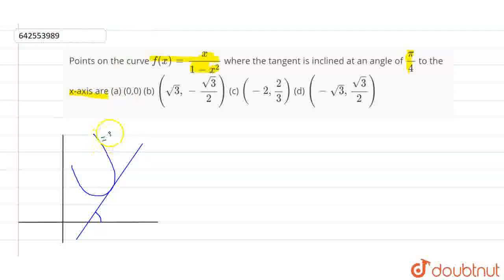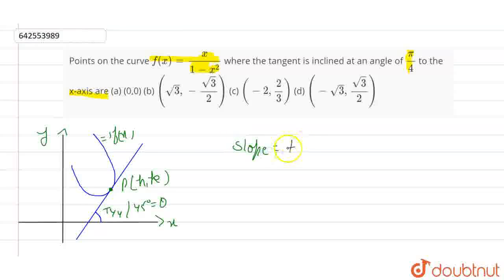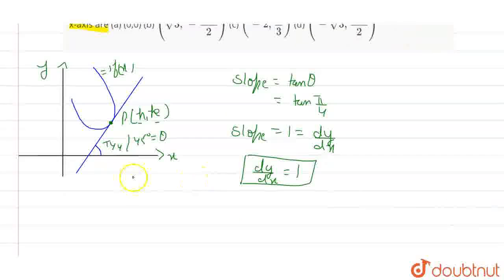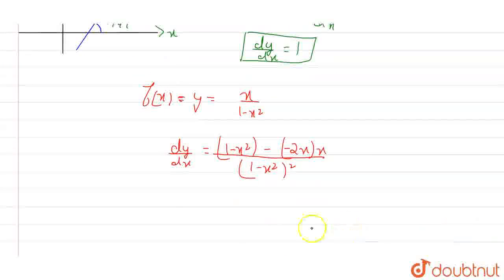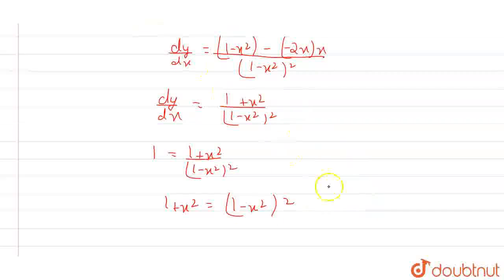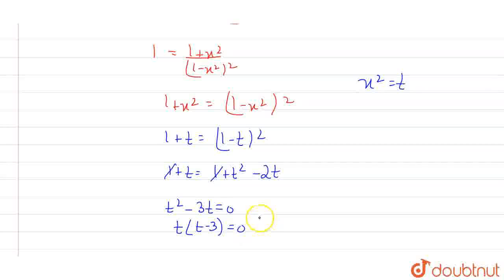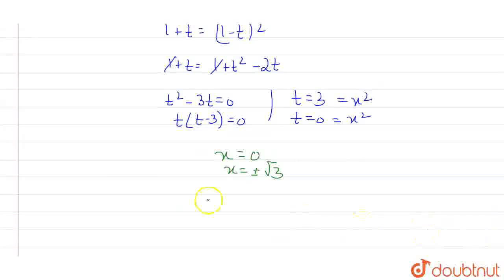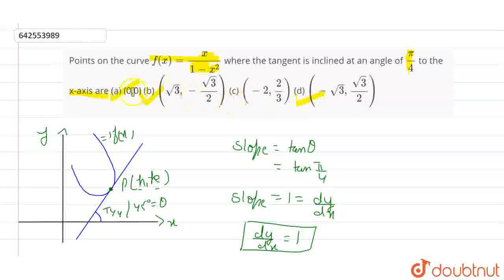Points on the curve f(x)=x/(1-x^2)\nwhere the tangent is inclined at an angle of pi/4\nto the x-...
Points on the curve f(x)=x/(1-x^2)\nwhere the tangent is inclined at an angle of pi/4\nto the x-axis are\n(a) (0,0)\n(b) (sqrt(3),-(sqrt(3))/2)\n\n (c) (-2,2/3)\n (d) (-sqrt(3),(sqrt(3))/2)
Class: 12
Subject: MATHS
Chapter: APPLICATION OF DERIVATIVES
Board:IIT JEE

👉 Have Any Query? Ask Us.